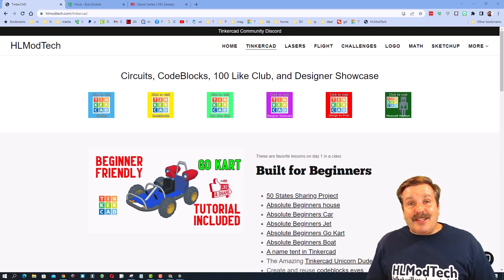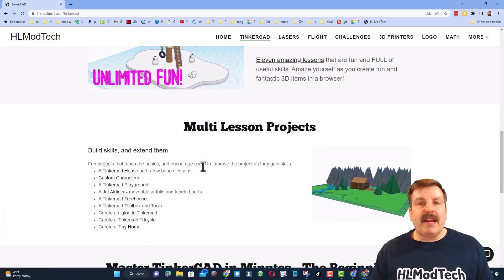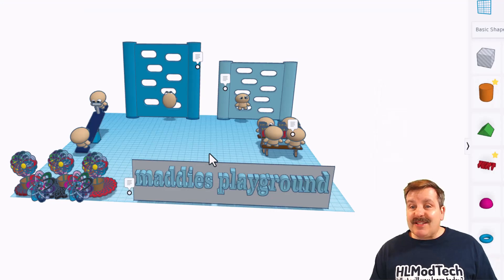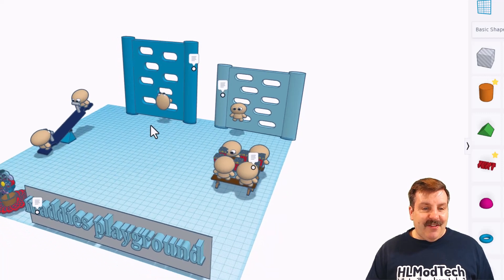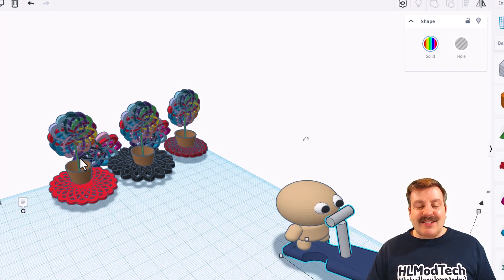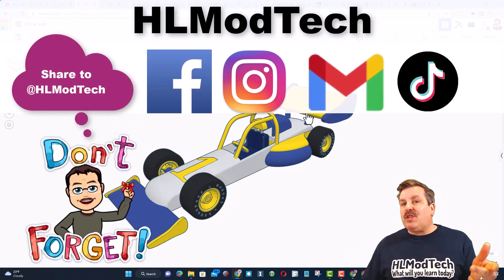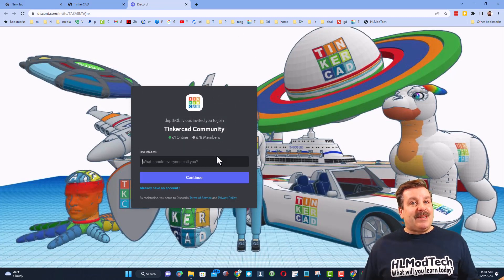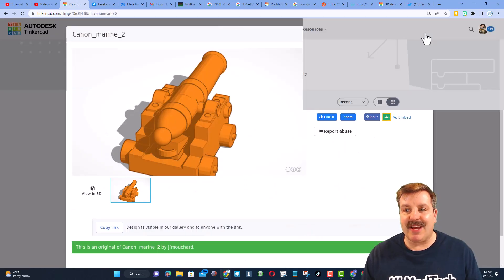A Marvelous Tinkercad Playground by Maddie Tinkercad TV episode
Check out a Marvelous Tinkercad Playground by Maddie in this Episode of Tinkercad TV. So cool to have a former student of mine reach out and show off their cool creations! Have a glorious day and keep Tinkering!